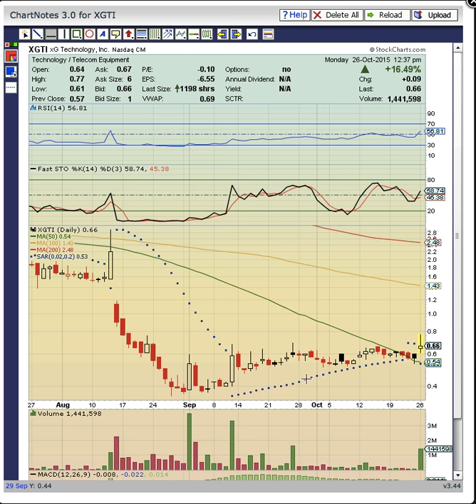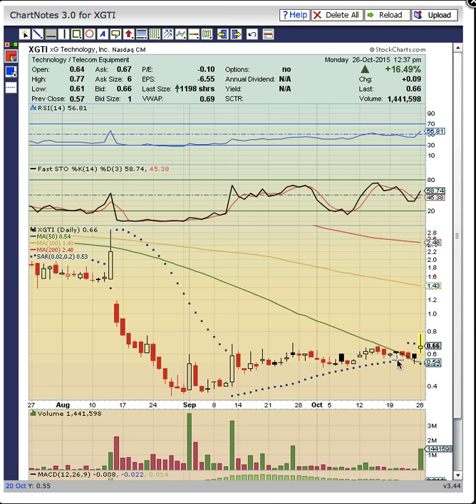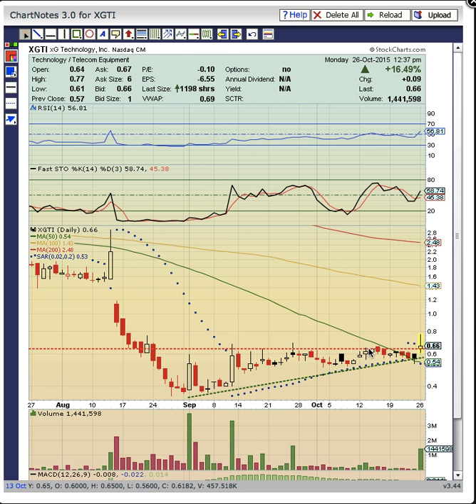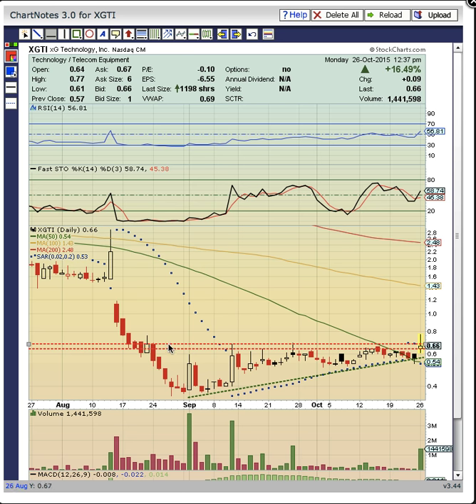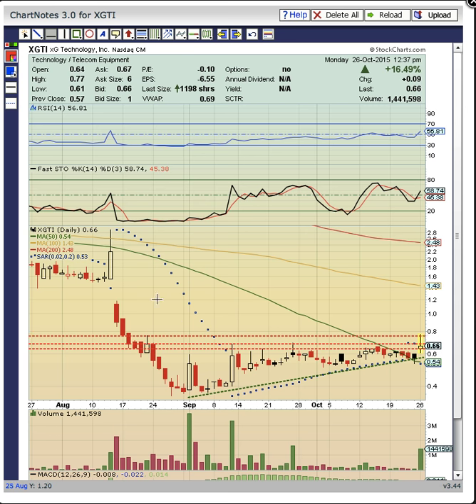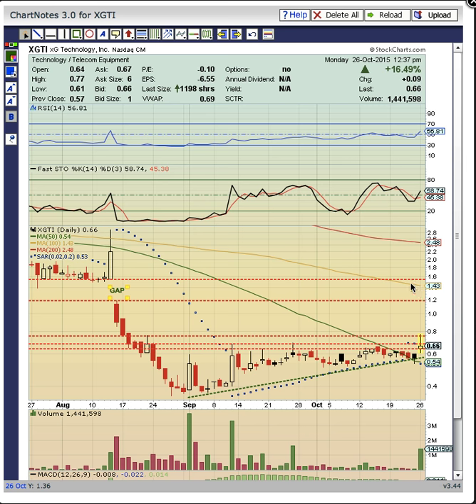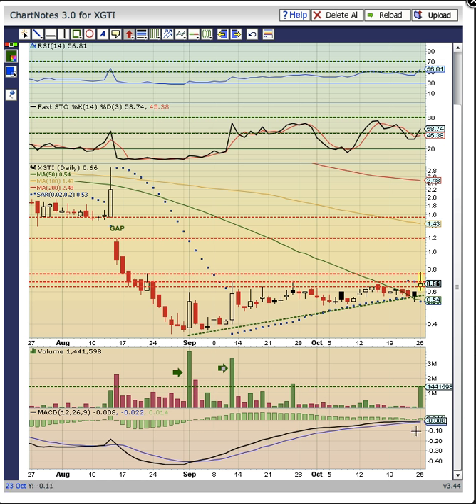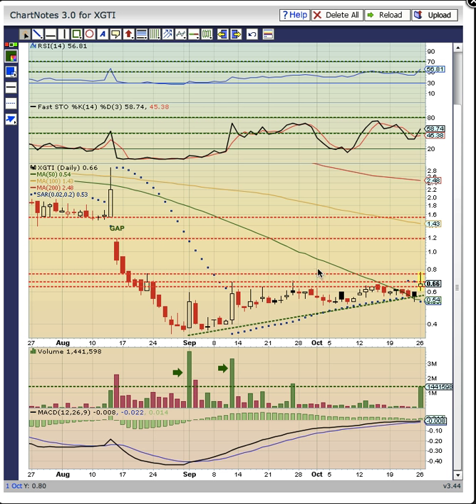$XGTI Chart - MyChartCoach.com Technical Analysis Video -